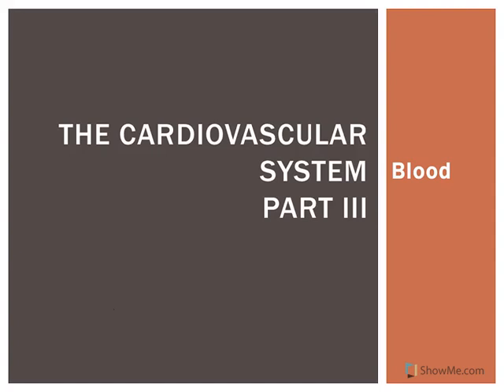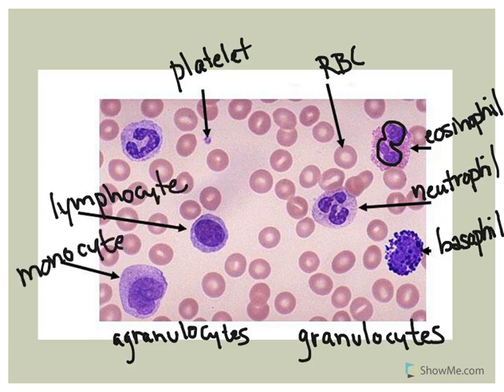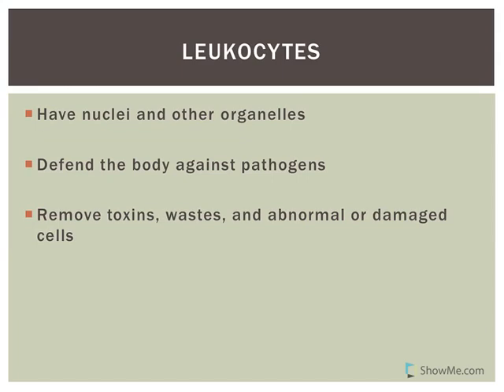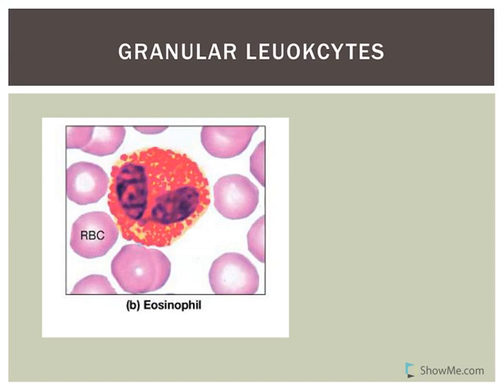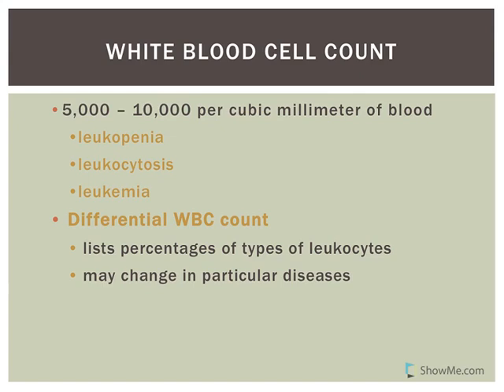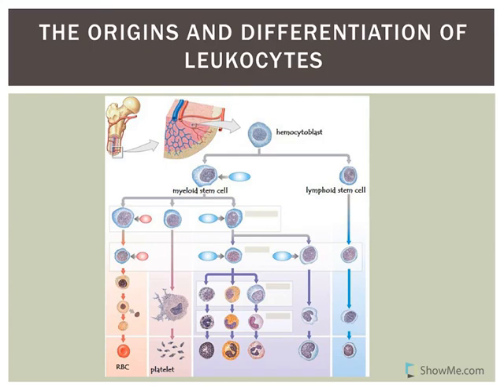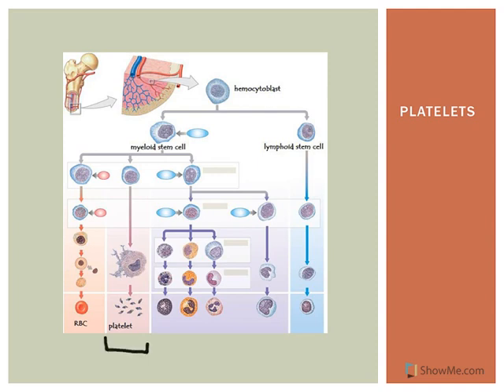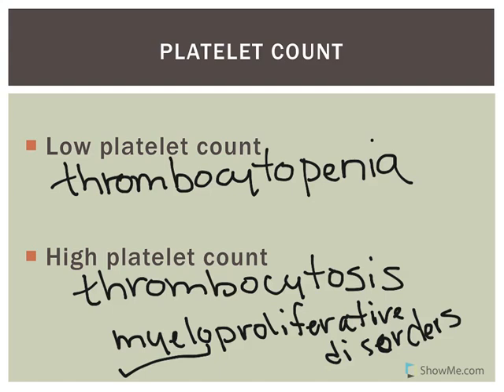Blood White Blood Cells and Platelets